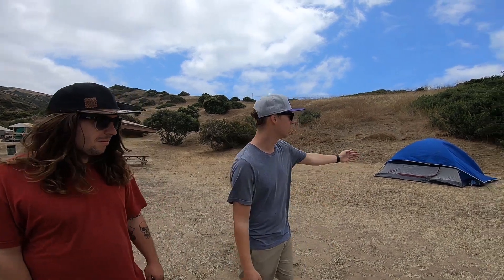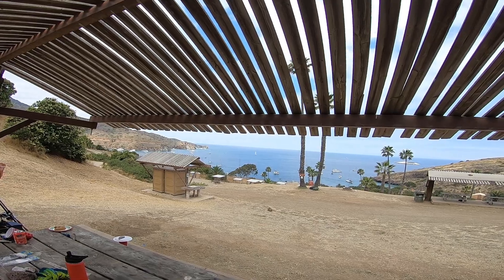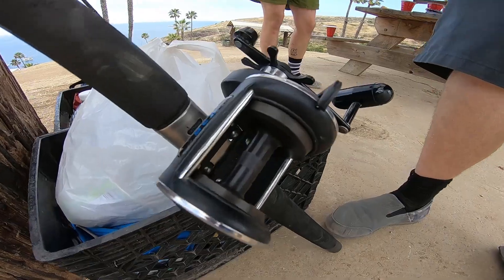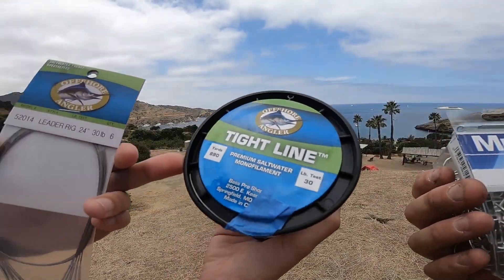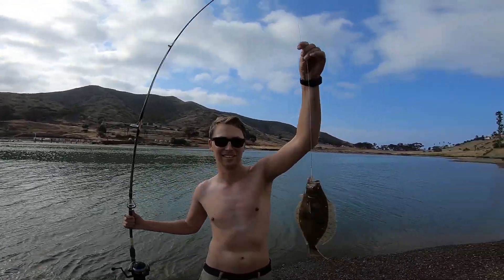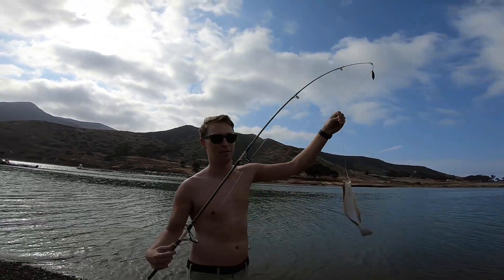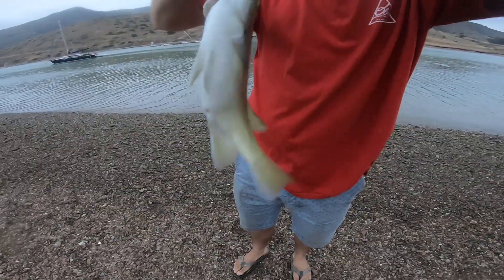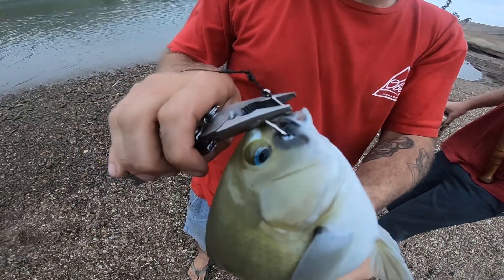Summer Fishing And Camping on Beautiful Two Harbors,California (Catalina Island) 7-7-19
We went camping and fishing in Two Harbors, California and caught 2 sharks and 3 fish . Overall Catalina is a great island to fish and camp and just to get out of the normal city life in California.